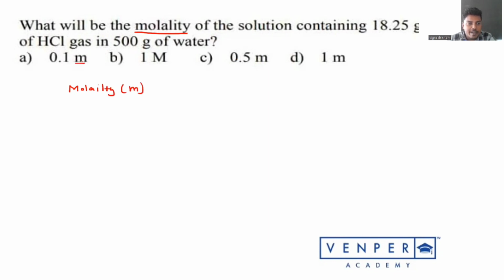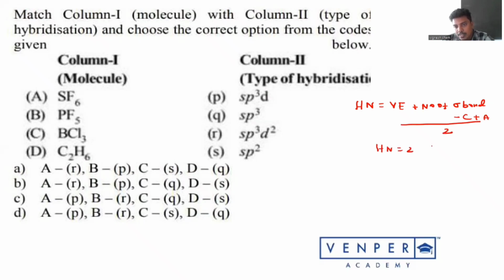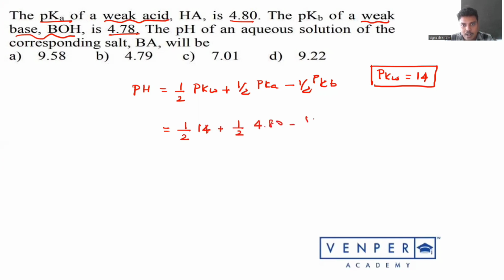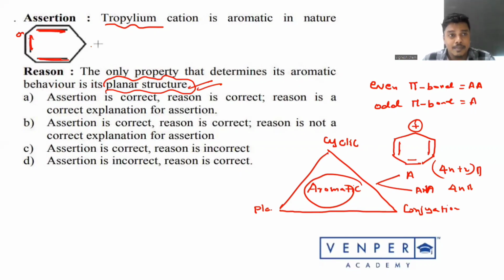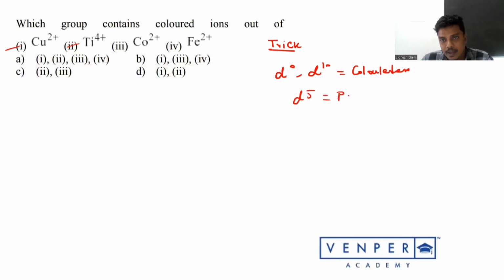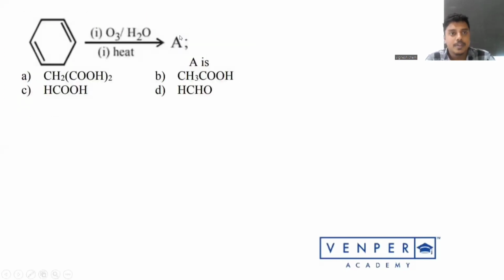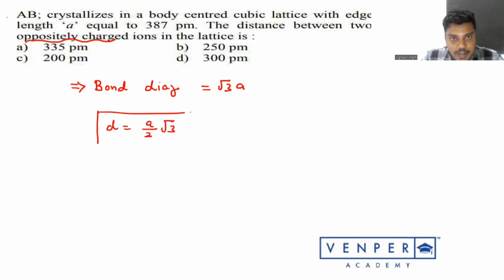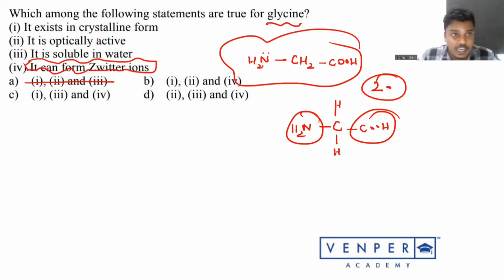All India Mock Test Series Paper Discussion-Chemistry (AIMTS)